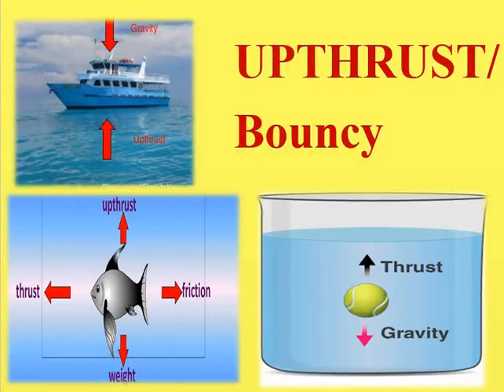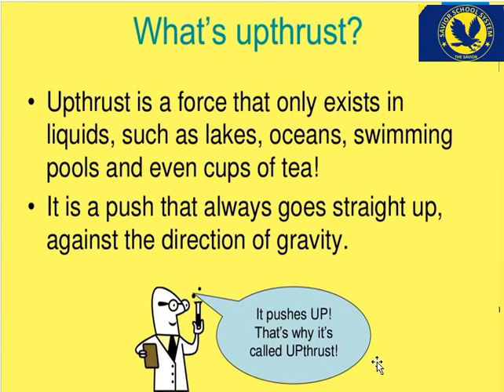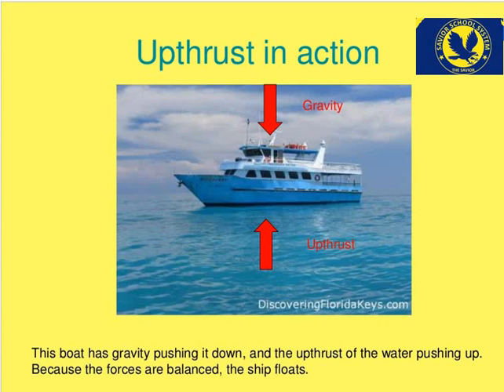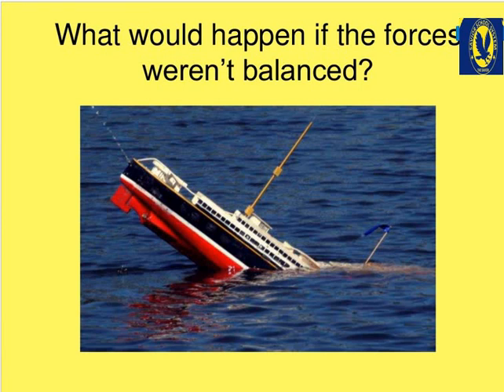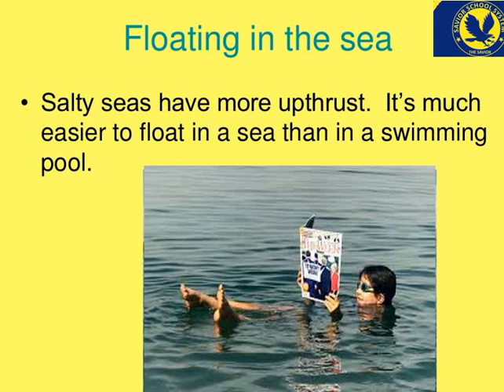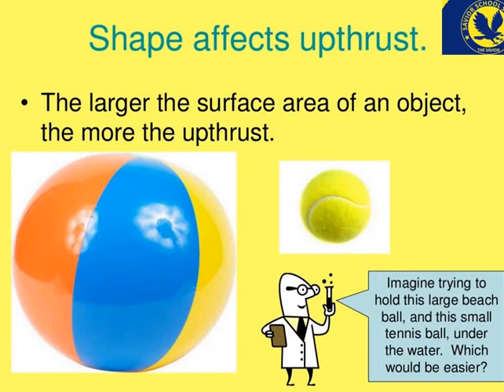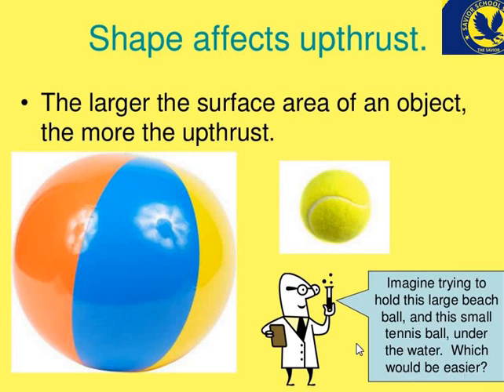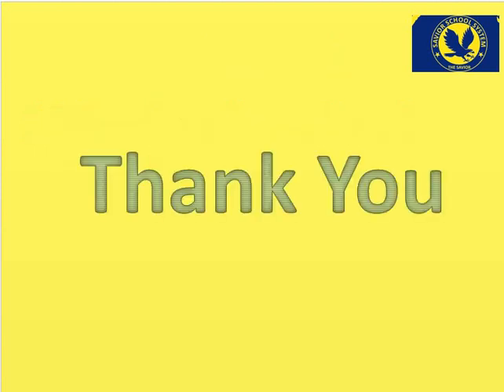Class 9th Unit#07 Topic=Upthrust Force Lesson #12 c